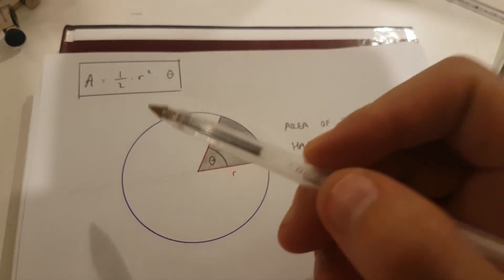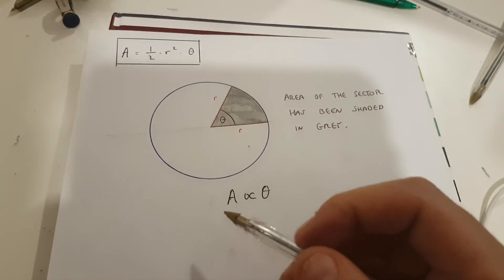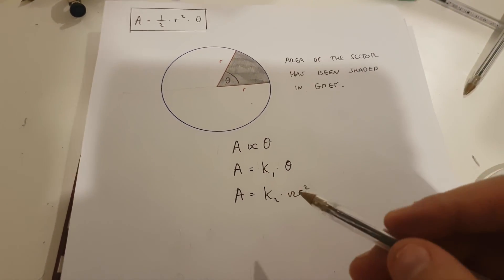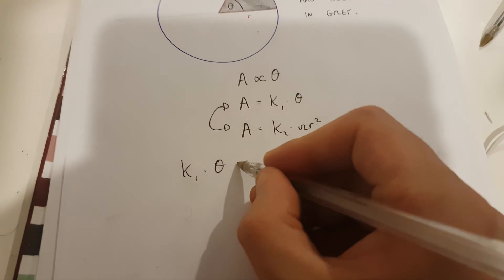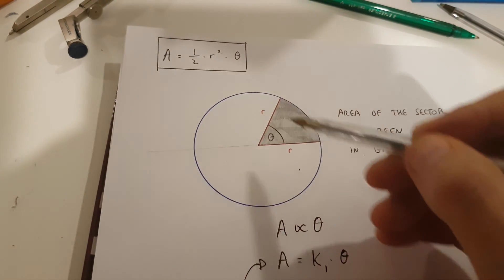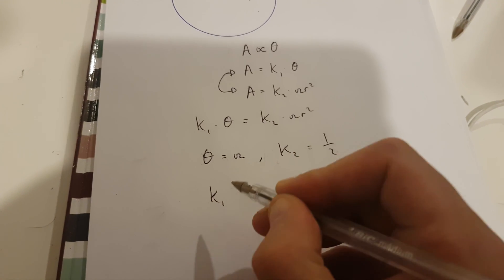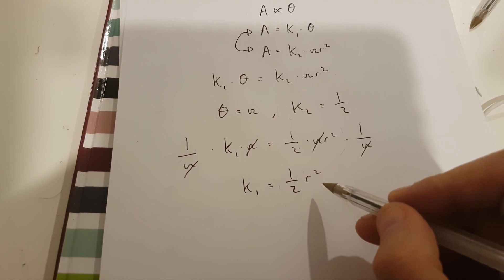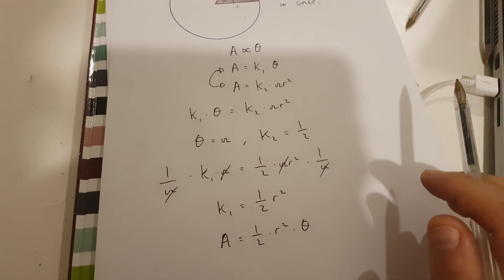Area of a sector proof using a constant of proportionality plus area of a circle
* Prove that the area of a sector is 1/2 * r^2 * theta using a constant of proportionality k_1 and also an ordinary constant k_2 multiplied by the full area of a circle pi * r^2.